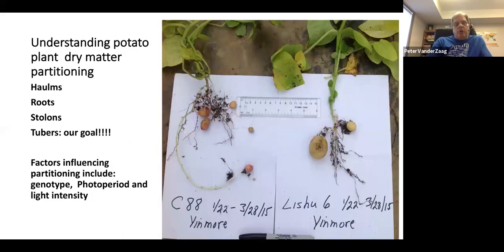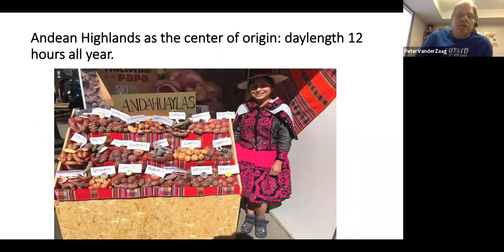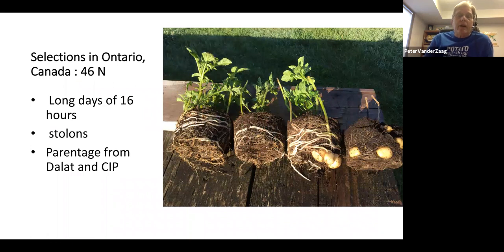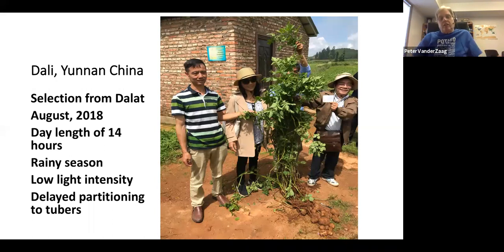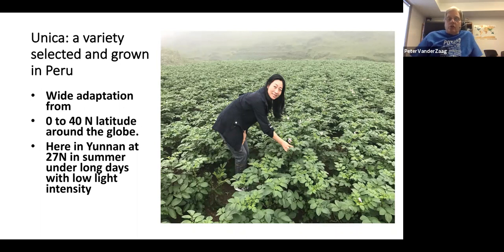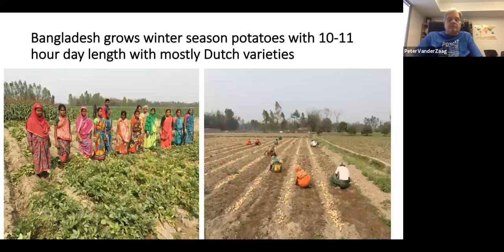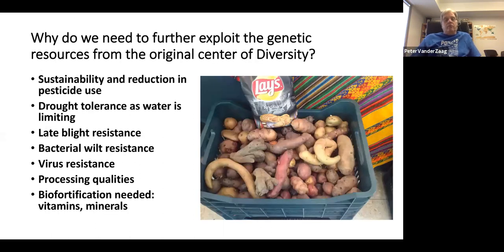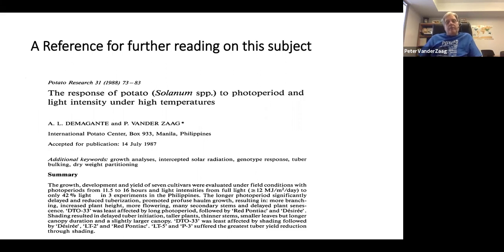Webinar #2 - Geographic Constraints in Potato Breeding - Dr. Peter VanderZaag